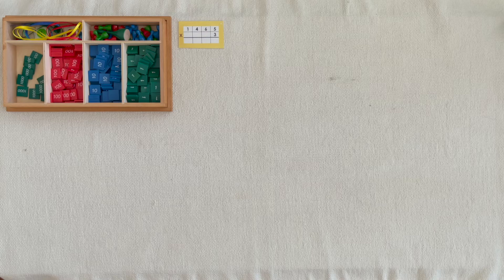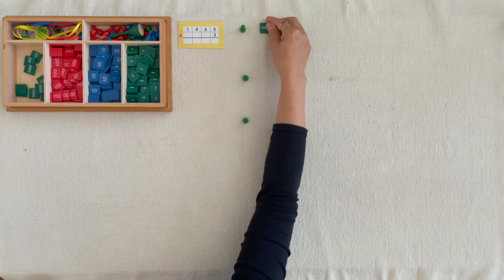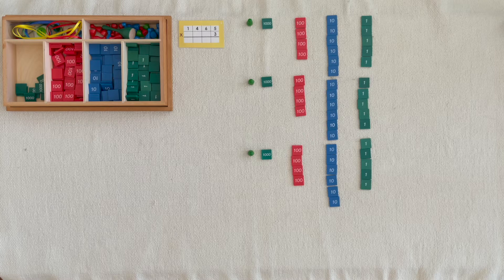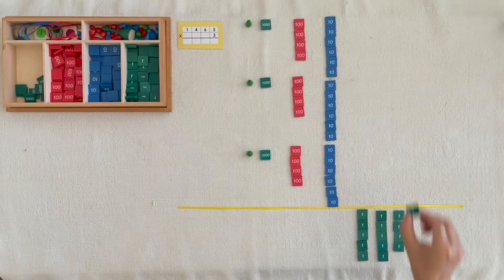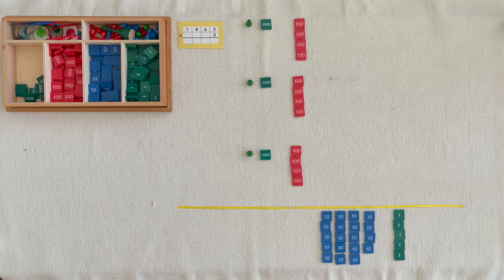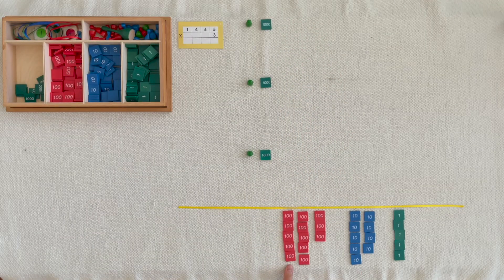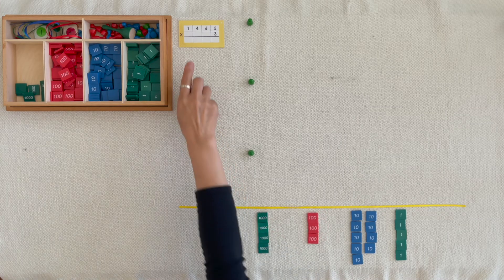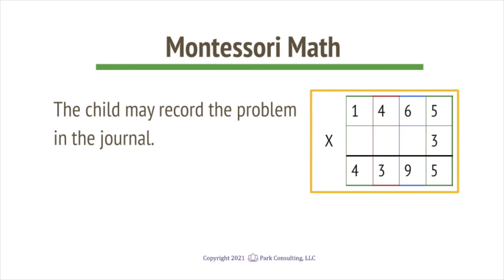Montessori Math 05-04 Multiplication (Dynamic) - A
Montessori Math
Operations with Stamp Game
Multiplication (Dynamic)